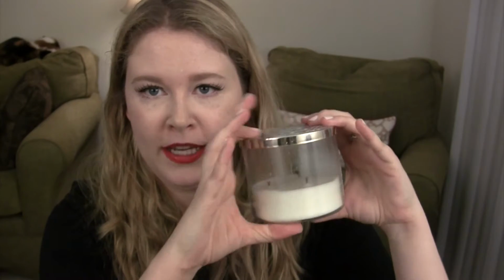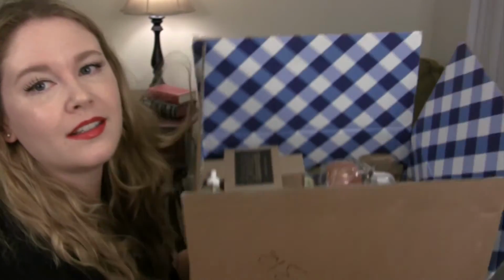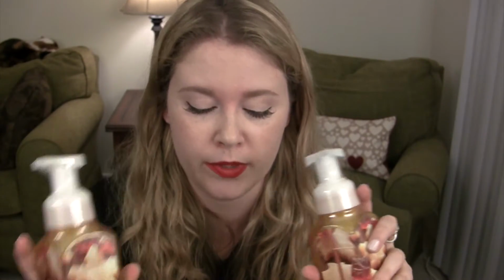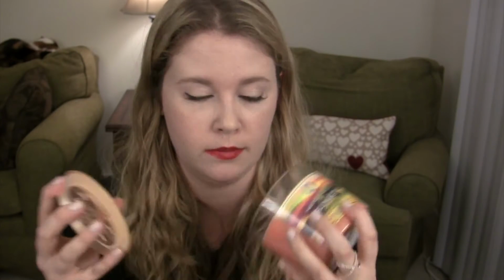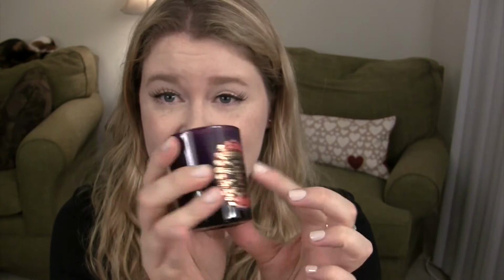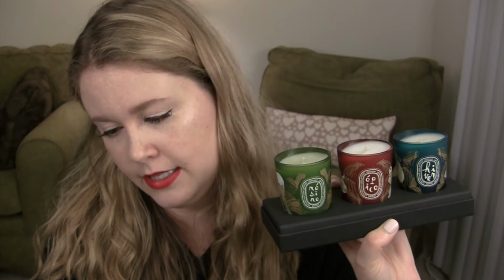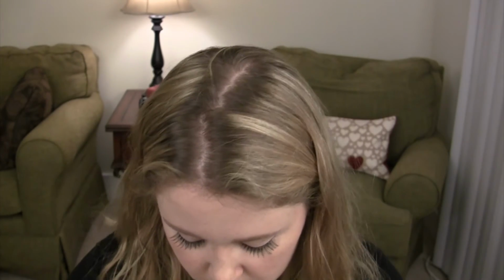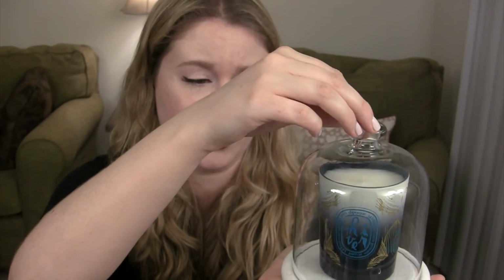Candle Haul: Bath & Body Works and Diptyque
Products Mentioned

Candles: Citron Cedarwood, Napa Valley Sunset, Limoncello, Marshmallow Fireside

Wallflowers Fragrance Plug

Wallflowers Fragrance Refills: Leaves, Citron Cedarwood, Autumn, Sweater Weather

Gentle Foaming Hand Soaps: Maple Sugar Kiss and Bright Autumn Day

Diptyque (Hautelook)

Set of 3 holiday candles
Winter Candle
Indian Incense Candle

Sur la table Mini Marble and Glass Cloche

All products purchased by me.  All thoughts are my own.